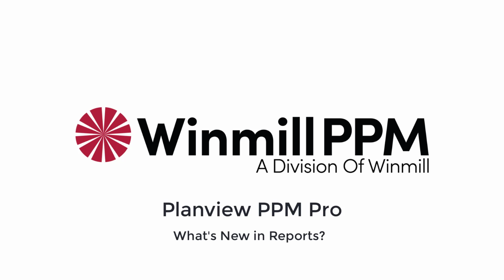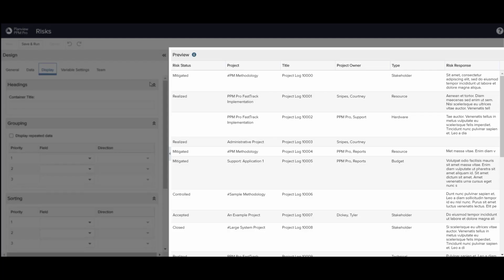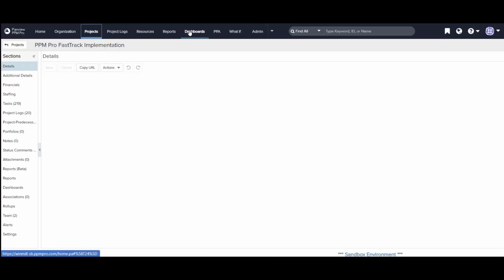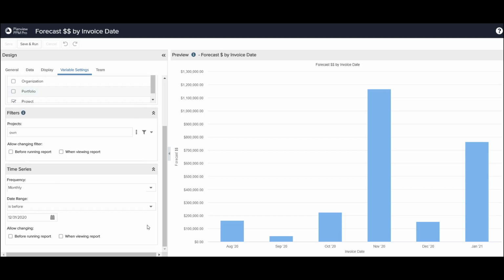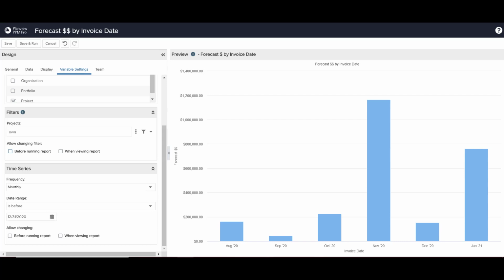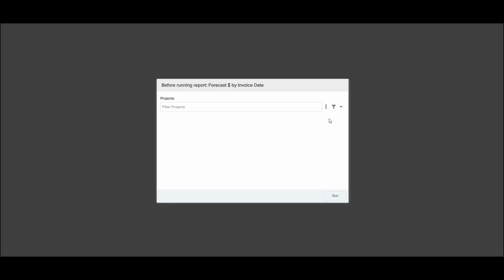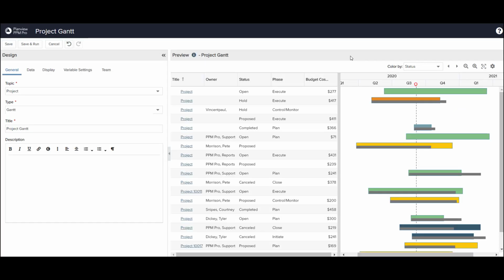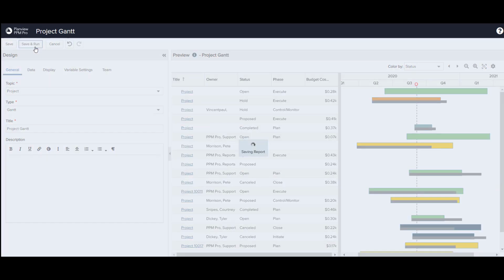PPM Pro New Reporting (Update)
In this short video, we will demonstrate an overview of the new PPM Pro reports Beta. Are you interested in having us help you transition from the former reports to the new reports?